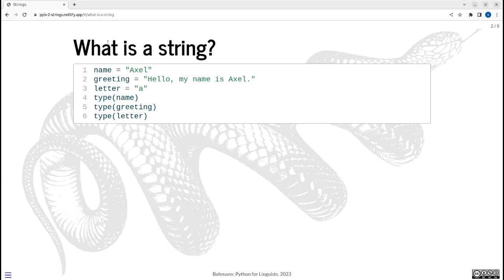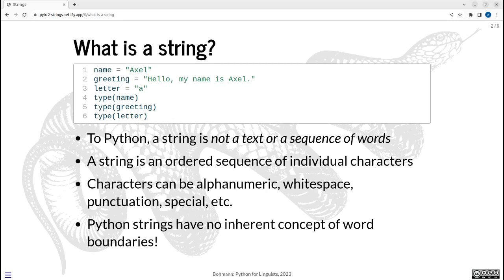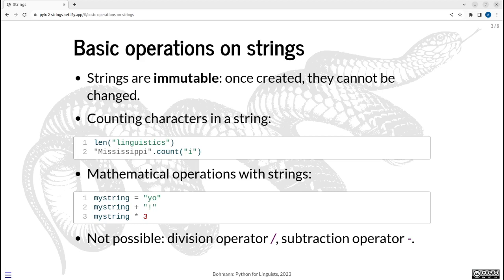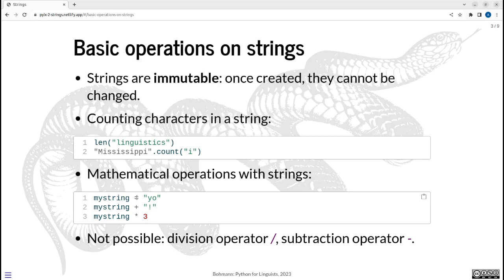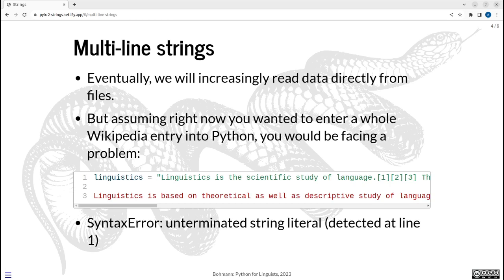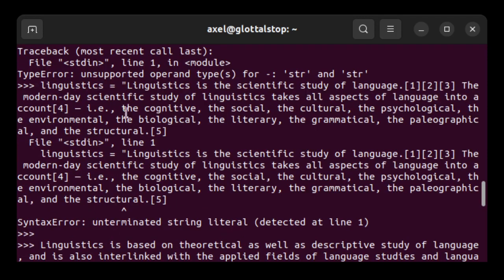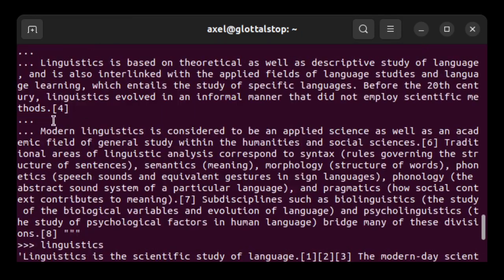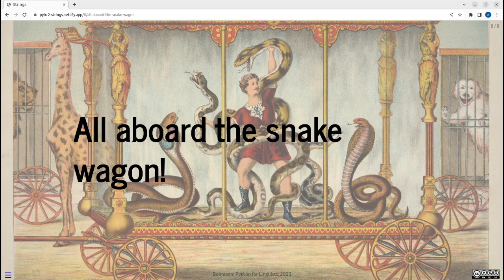Python for Linguists: Lesson 2 - Strings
This is the second video in a series of video tutorials on how to use Python for linguistic analysis.